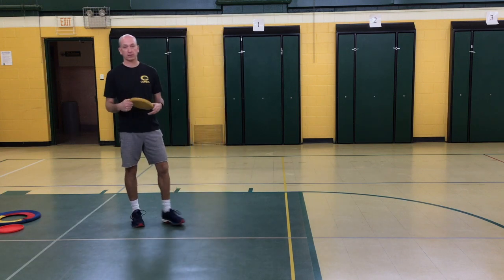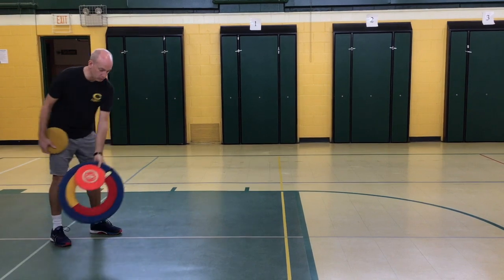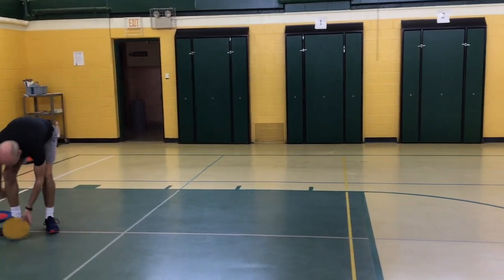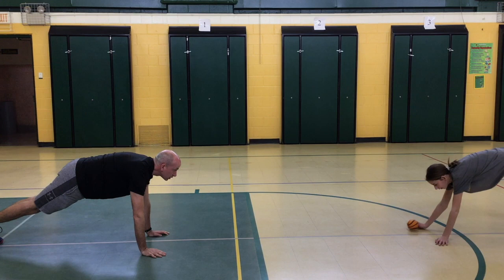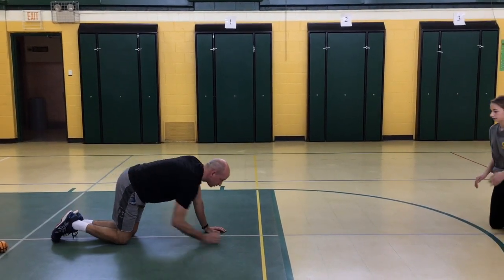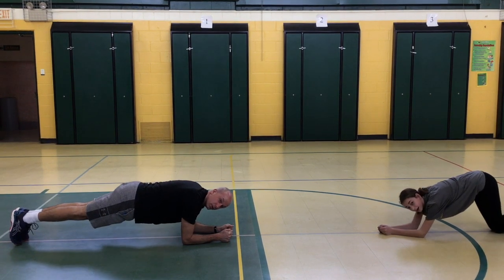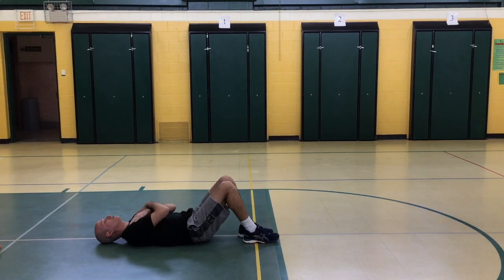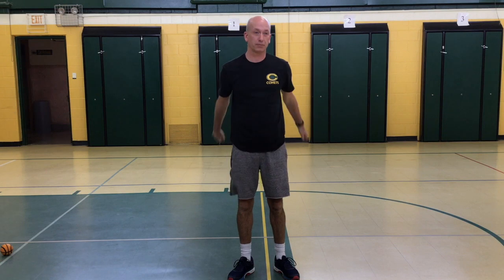Keep Moving with Mr. Veine - Episode 5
Today we have some new tips from Mr. Veine who wants you to "KEEP MOVING!"